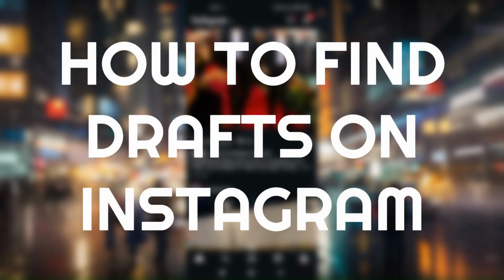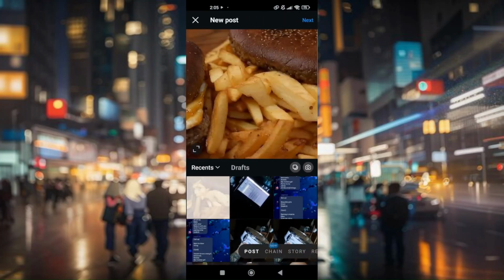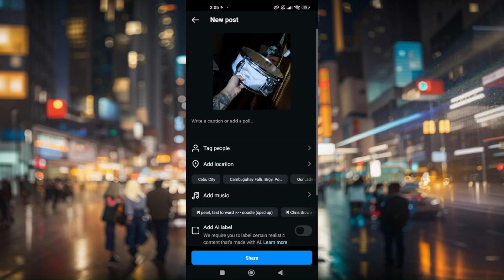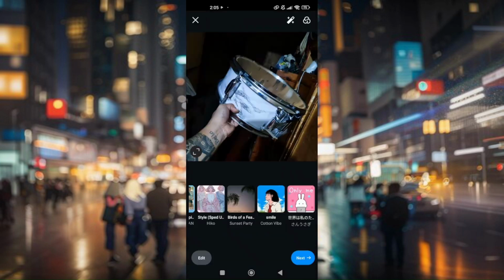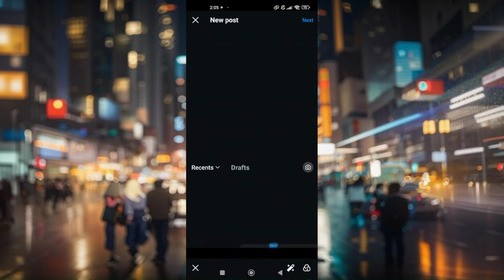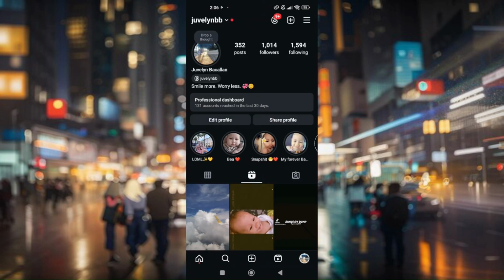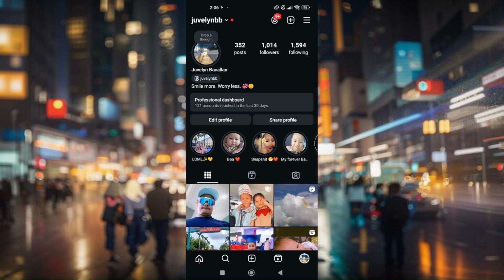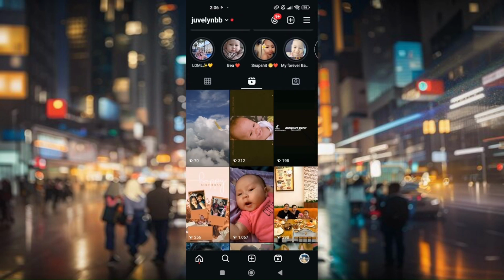HOW TO FIND DRAFTS ON INSTAGRAM 2025! (FULL GUIDE)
In this video, I am going to show you how to find drafts on Instagram in 2025 with this full guide. If you’ve saved a post or story as a draft and want to retrieve it, I’ll walk you through the steps to locate and edit your saved content. Whether it’s a photo, video, or story, you’ll learn how to find your drafts quickly and continue working on them.

0:00 INTRO
0:05 TUTORIAL